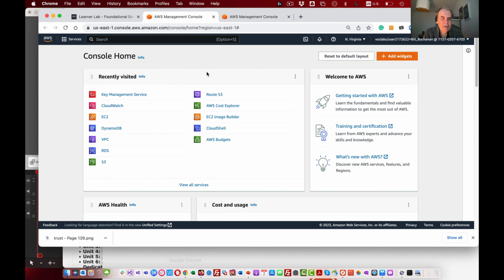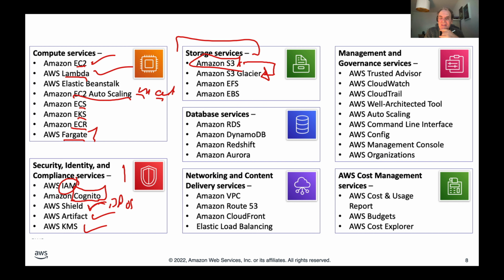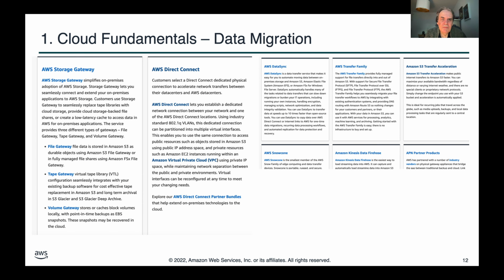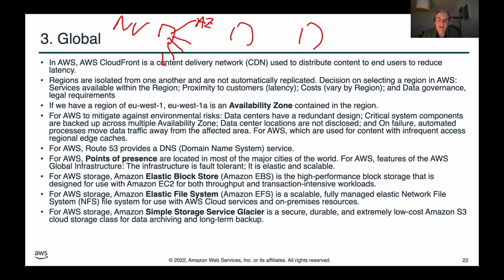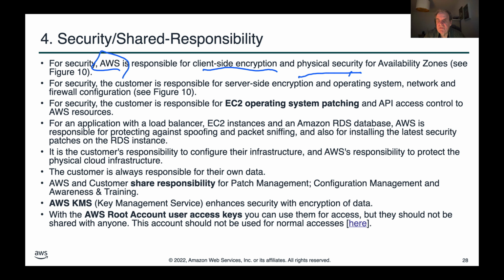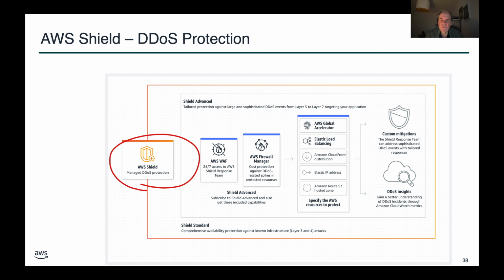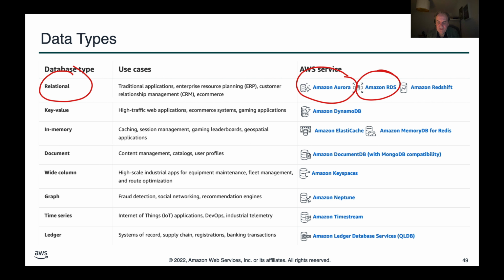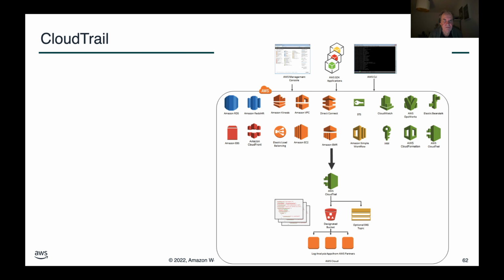AWS Certified Cloud Practitioner (CLF-C01) Study Guide